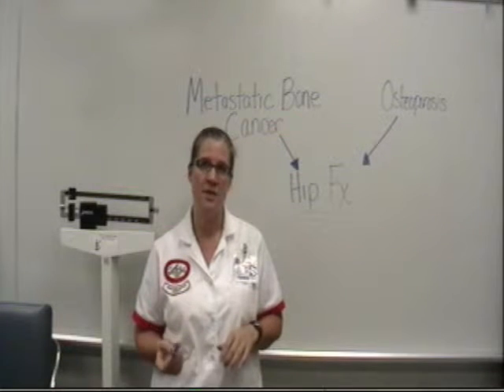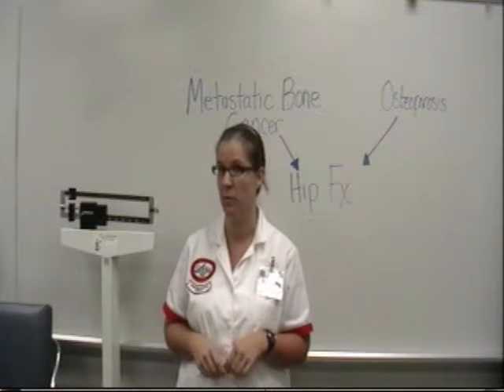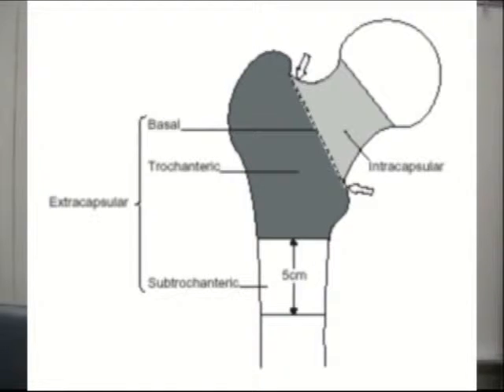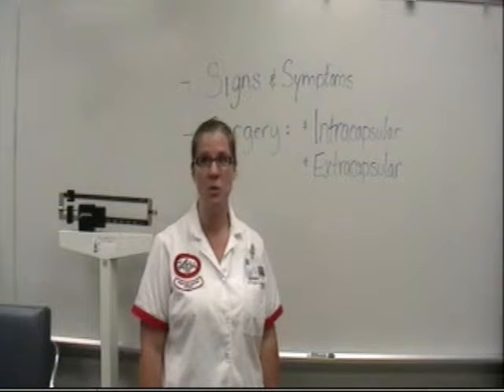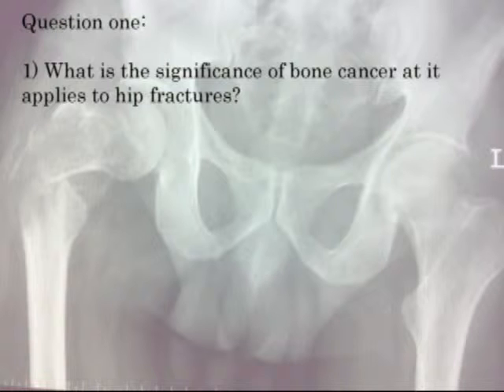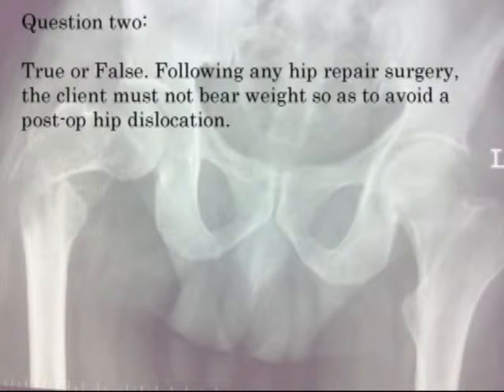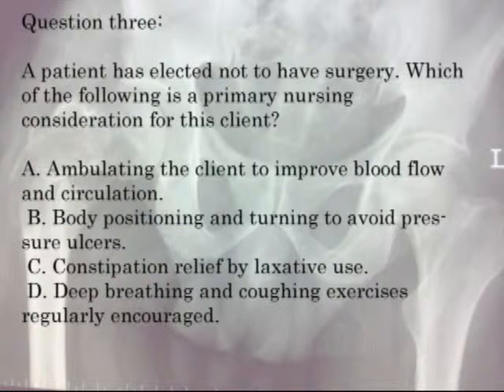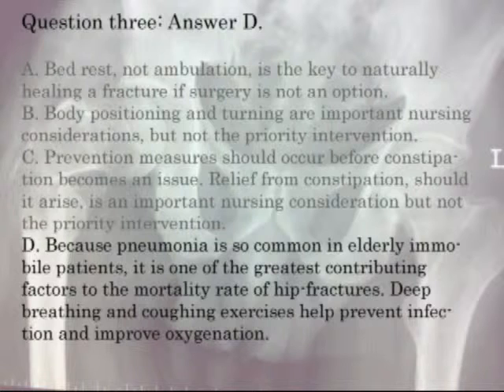Pathological Hip Fx final